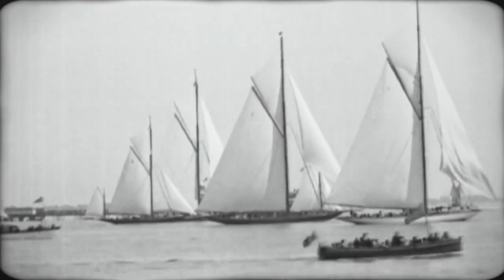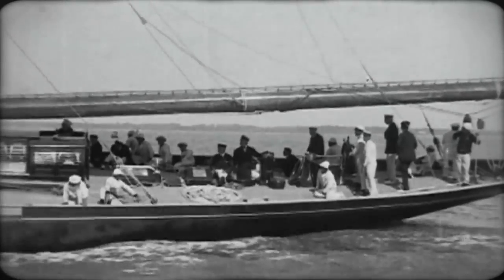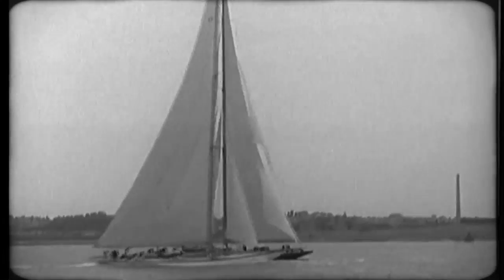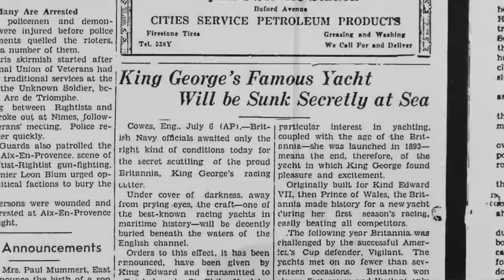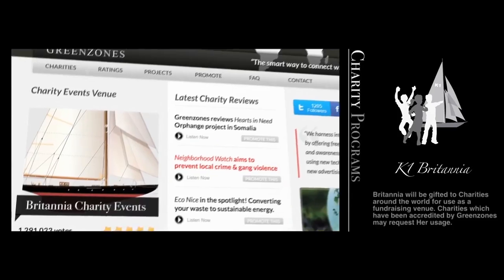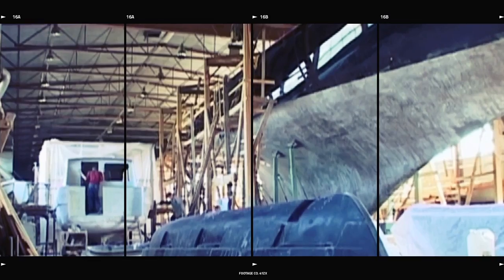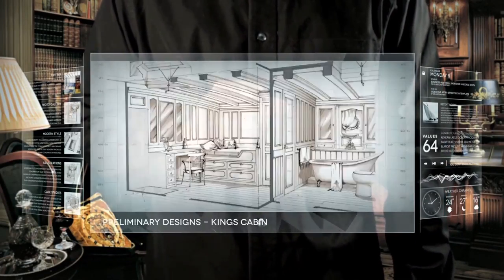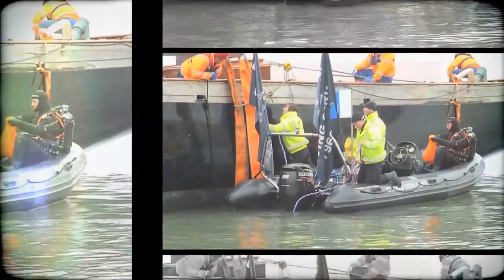K1 Britannia yacht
His Majesty King George V was a sailing and racing enthusiast. His beloved racing yacht "Britannia" was built in 1893 for Queen Victorias son Prince Albert Edward.. She served two Kings with a legendary racing career, King Albert Edward, and his son, King George V.